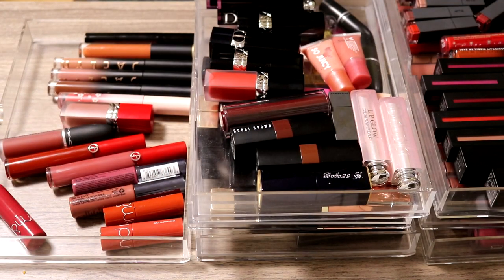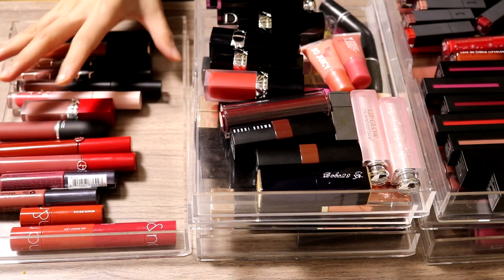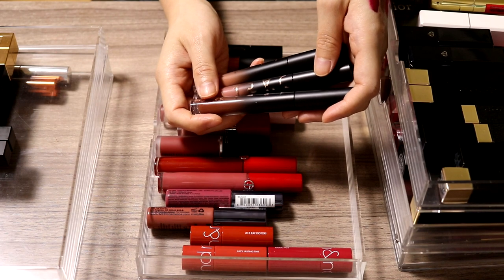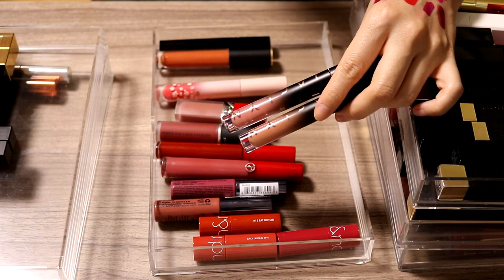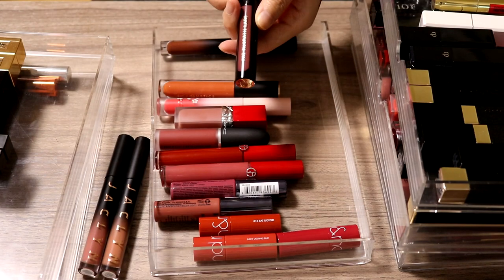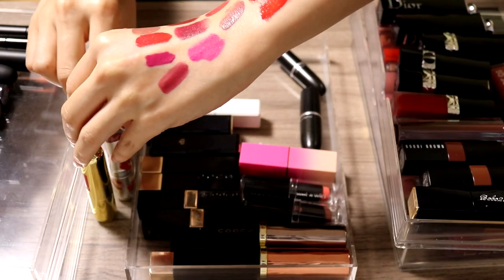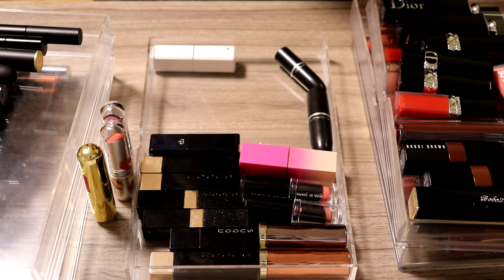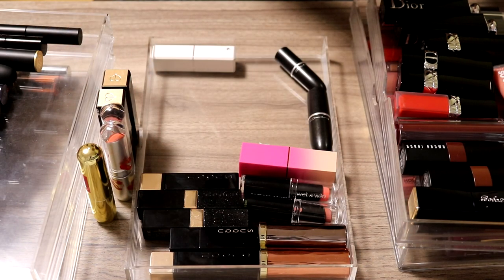Decluttering more than half of my lip collection...again! ~Part.1~| HUGE MAKEUP DECLUTTER|Bobbie Han